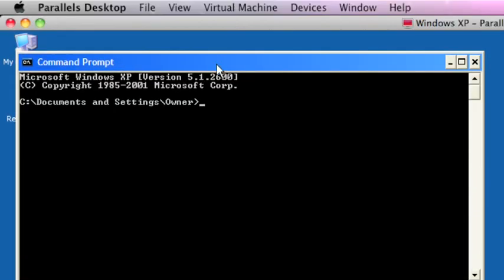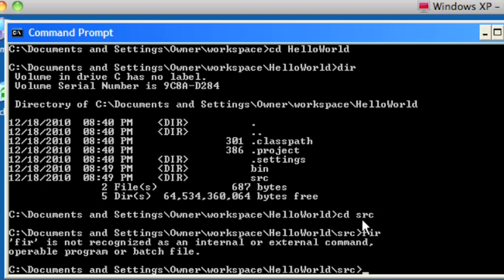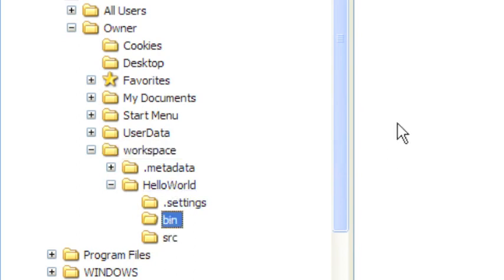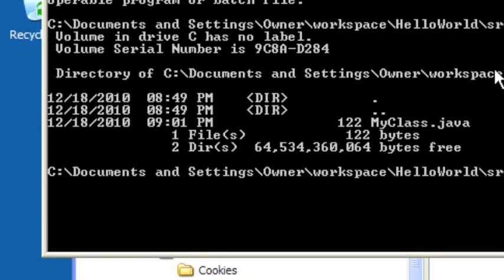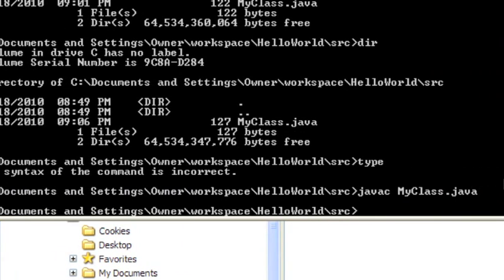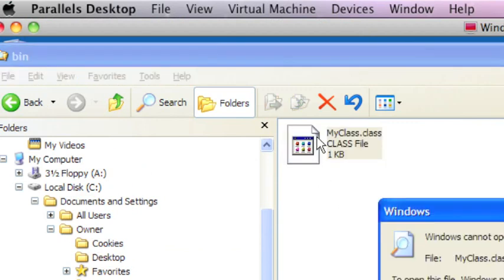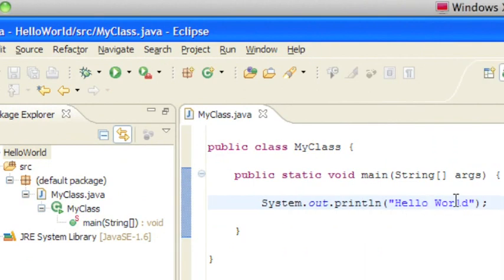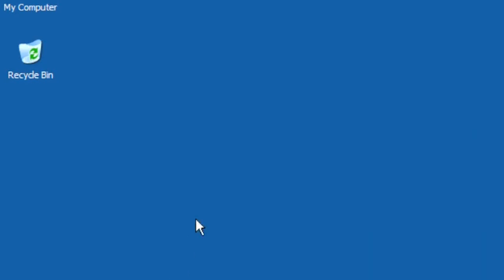OO Design in Java - Tutorial 2 Part 3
The last part of how to write your first program in java.